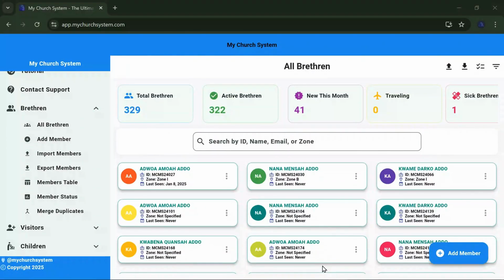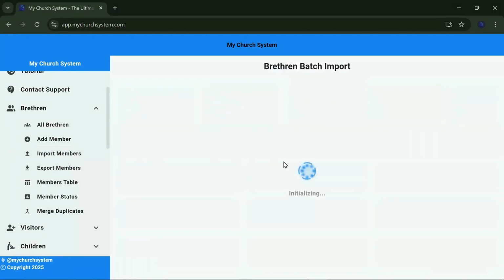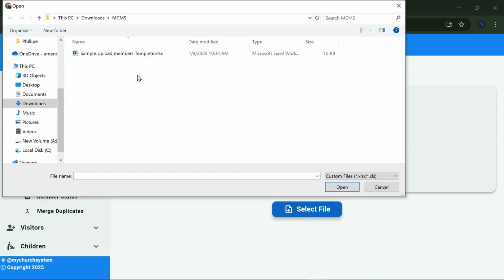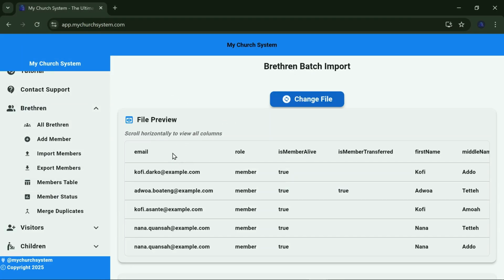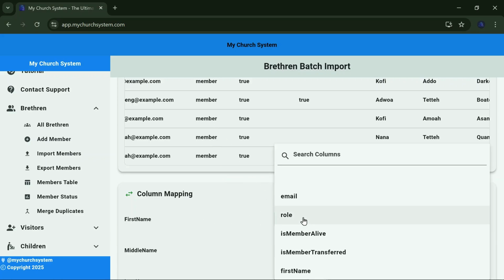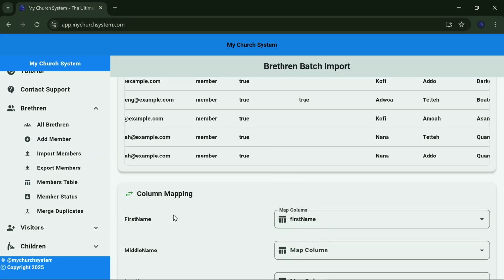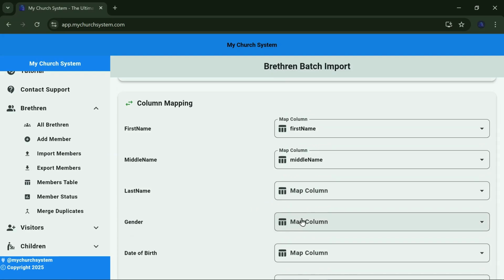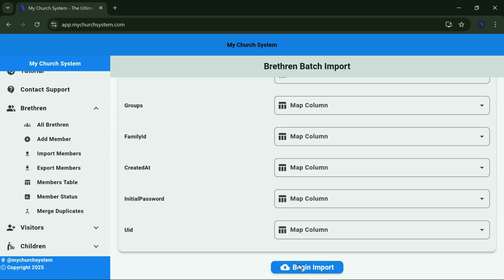How to Import Members From Excel Into My Church System || mychurchsystem.com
This video will guide you through the simple steps of importing member data from an Excel file directly into My Church System. Whether you're managing a small congregation or a large one, this feature will save you time and effort.

Join  churches already using My Church Management System to focus more on ministry and less on administration!